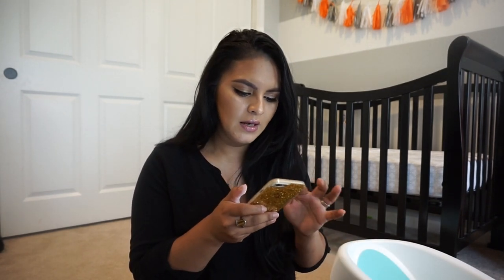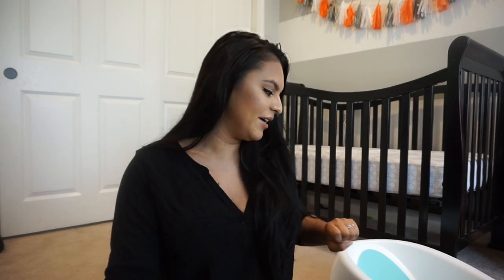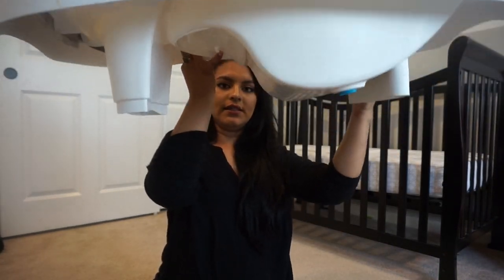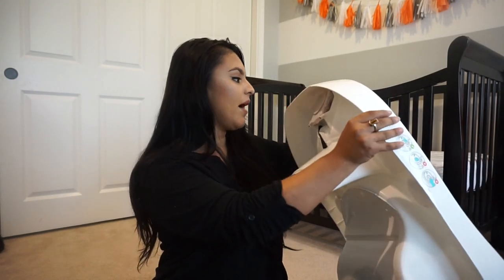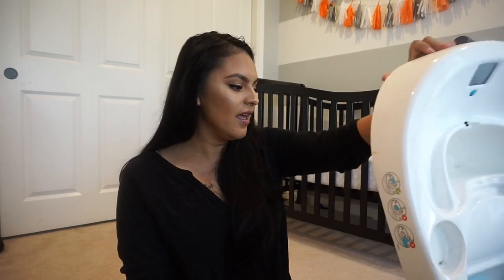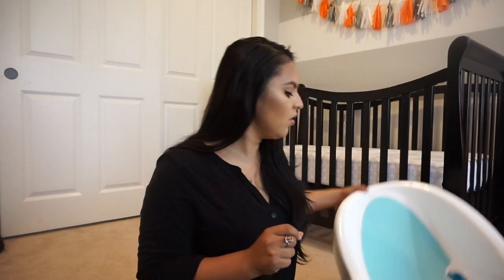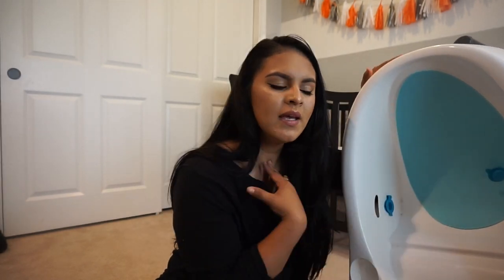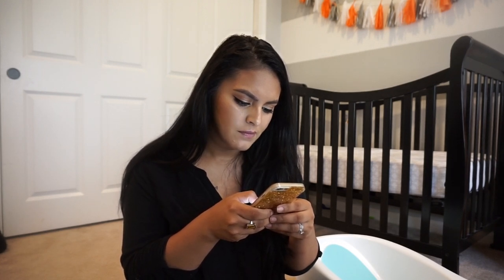4moms Bathtub Review | Worst Bathtub EVER!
4moms bathtub is one of the worst baby products ive used. I only say this because i obviously purchased this for a certain reason and that reason didn't even work!